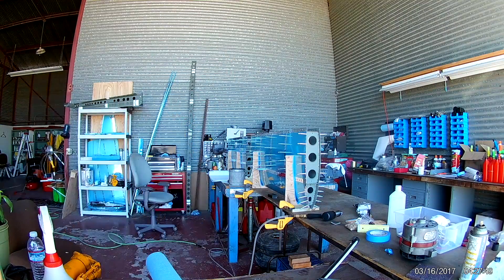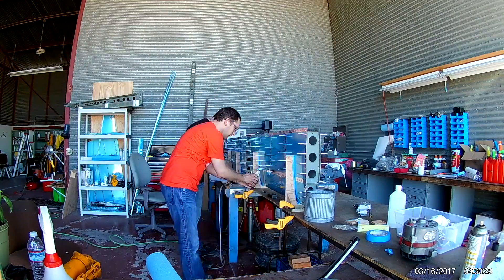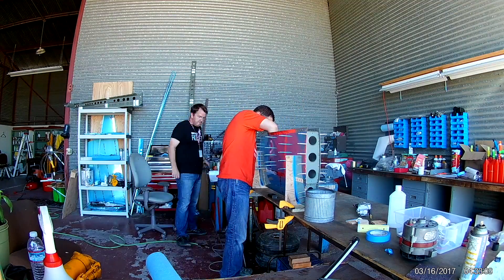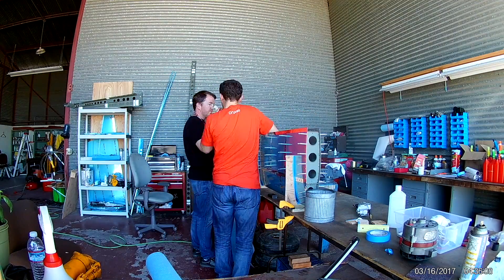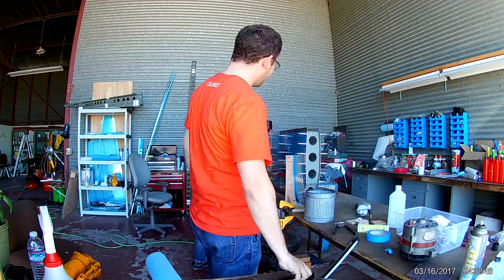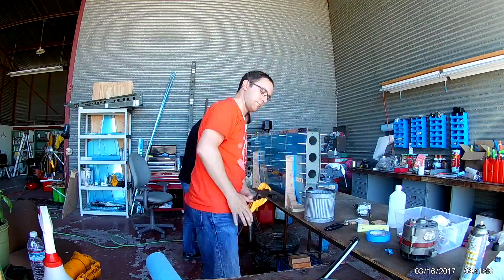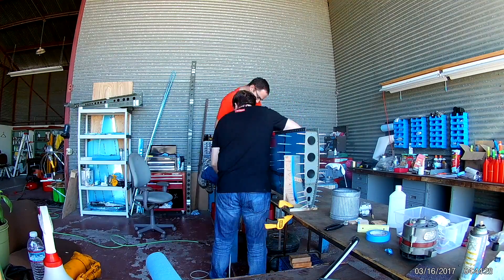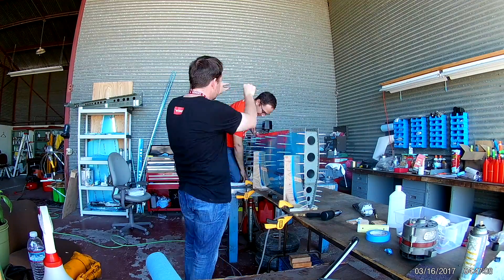RV-14 - HS 16